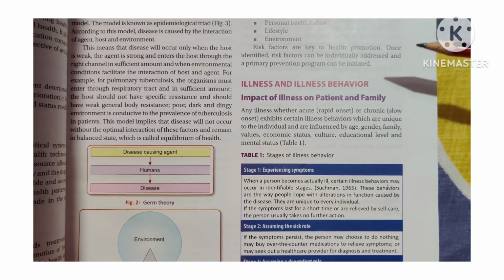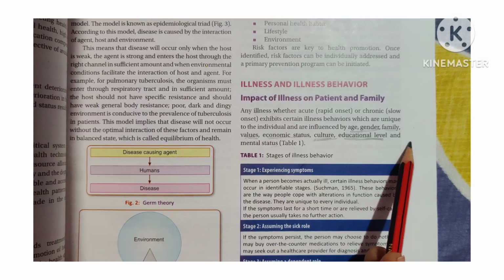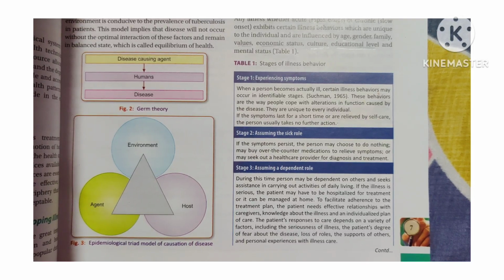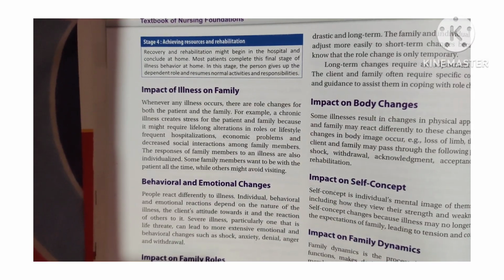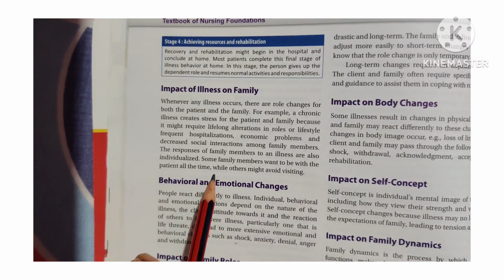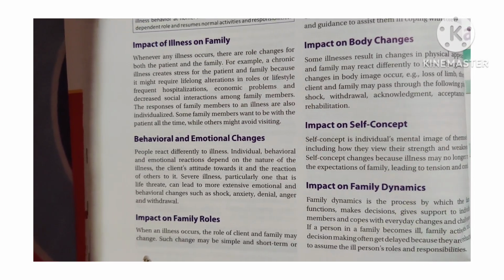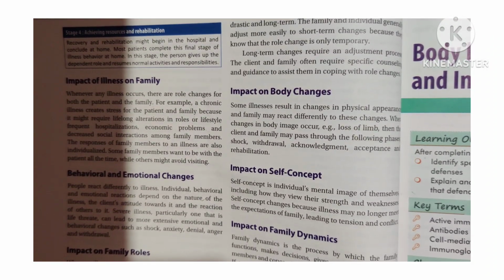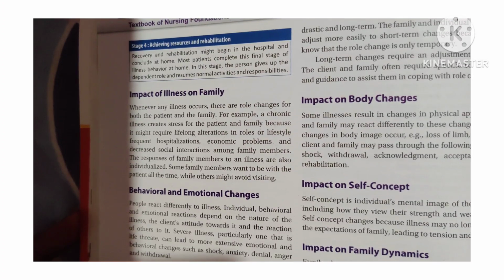Illness & illness behaviour|Stages of illness behaviour|Nursing Foundations|Unit 1|PartD|Bsc Nursing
unit 1
Subject - Nursing foundations
Illness
causes of illness
risk factors of illness
stages of illness
factors affecting illness
HEALTH
Factors influencing health
factors affecting health
Biological factors
Environmental factors
lifestyle factors
PSYCHOLOGICAL factors

minerals- trace minerals part 3 for Bsc nursing 1st year students